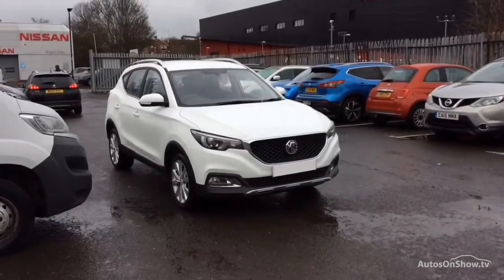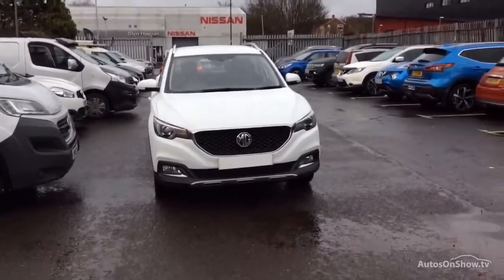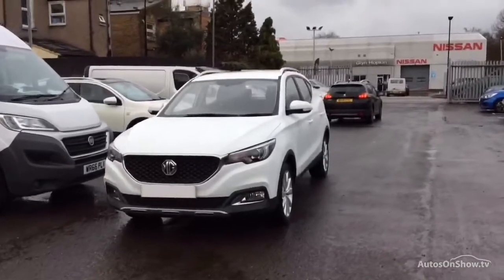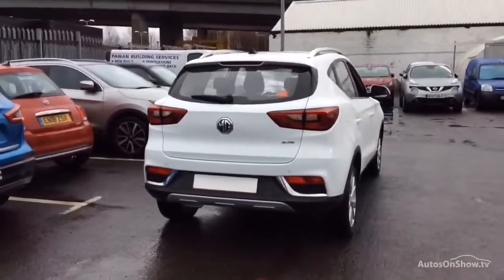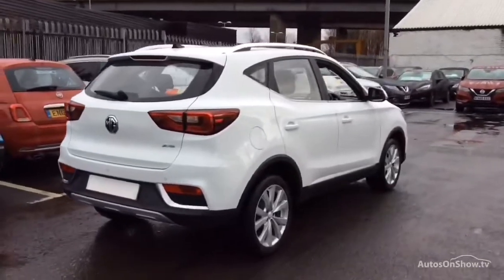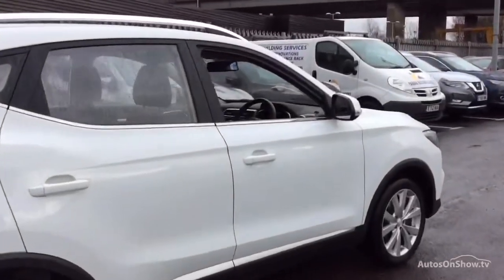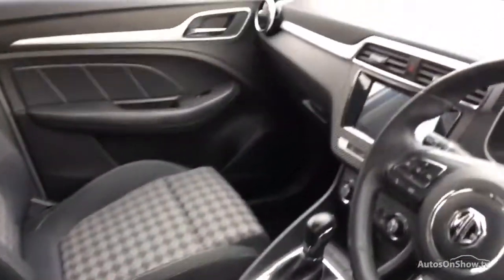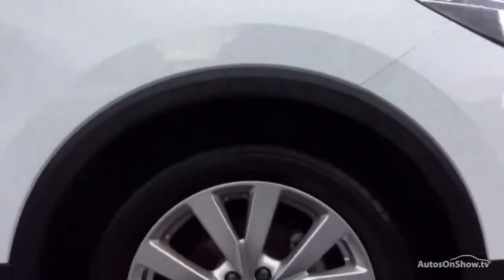BG19ZVO MG MG ZS EXCITE WHITE 2019, MC Glyn Hopkin East London MG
2019 MG MG ZS EXCITE HATCHBACK PETROL, in WHITE